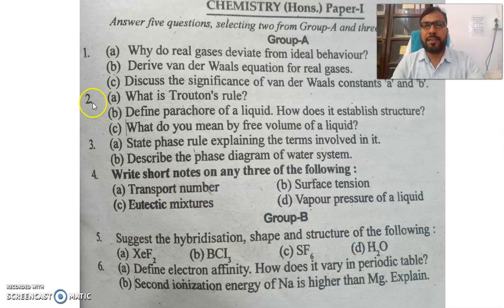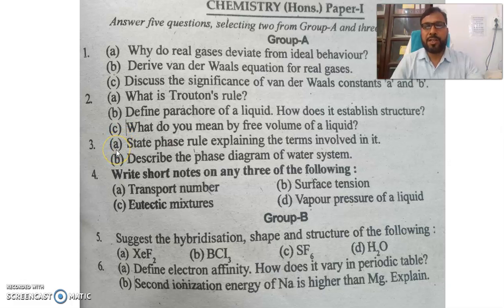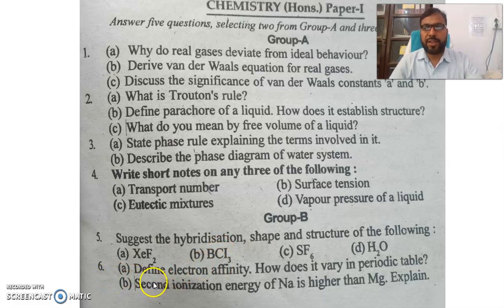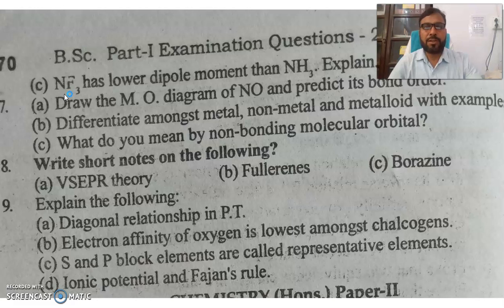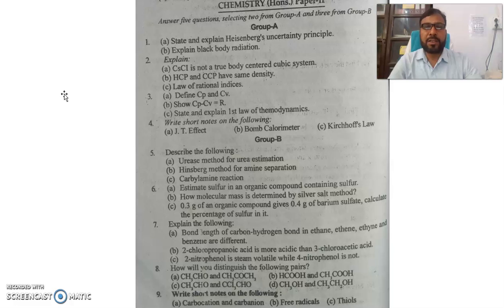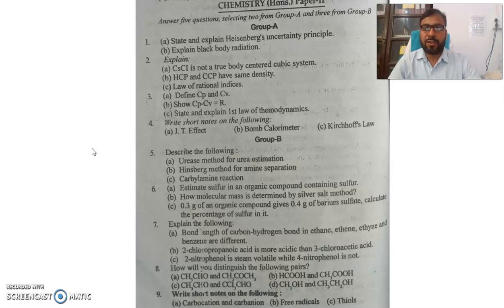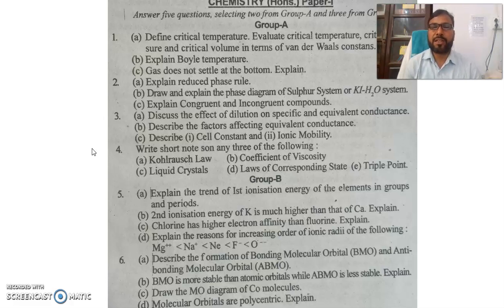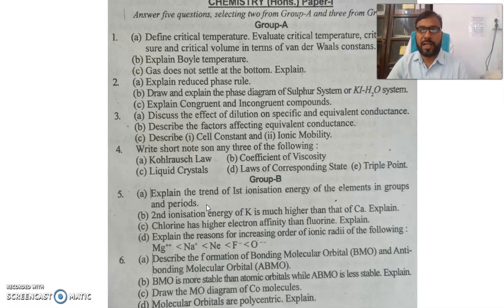Questions of TDC Part 1 Chemistry HONOURS 2013